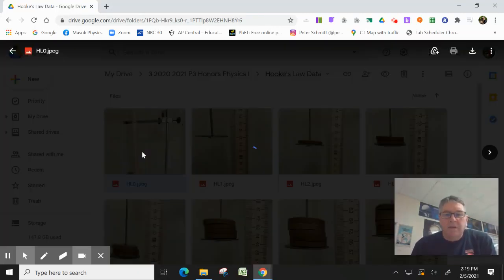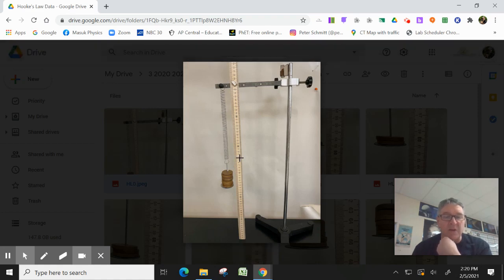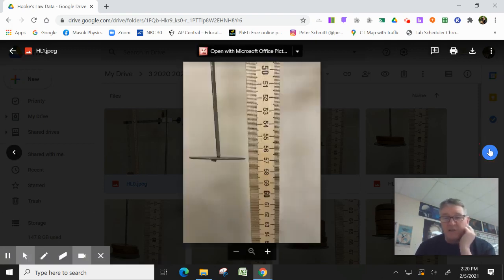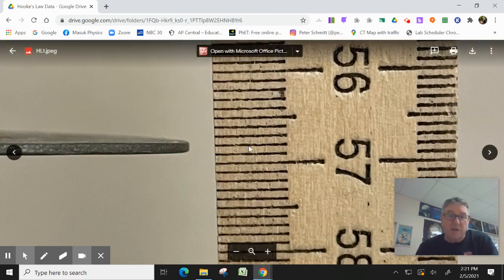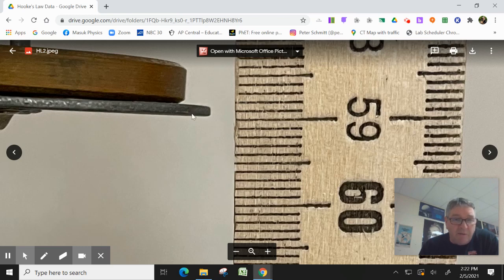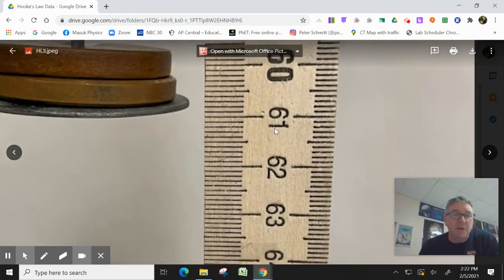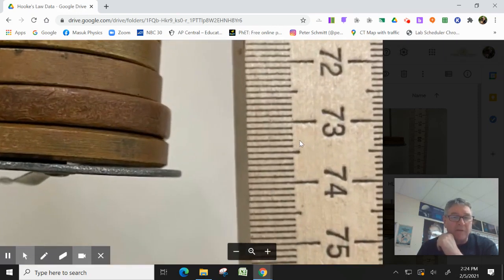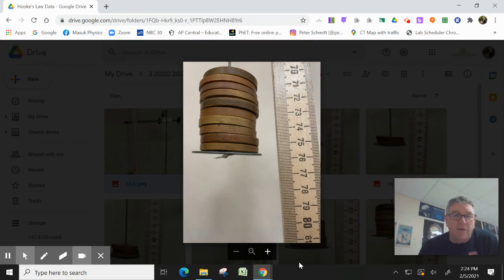Hooke's Law Lab